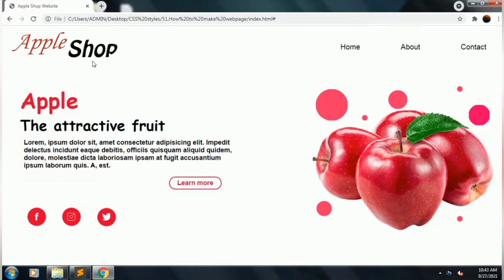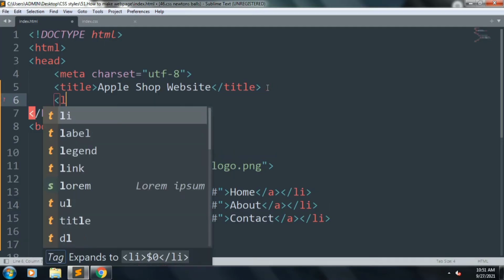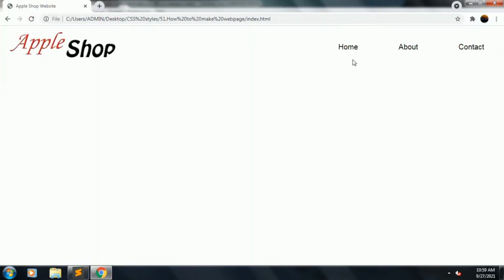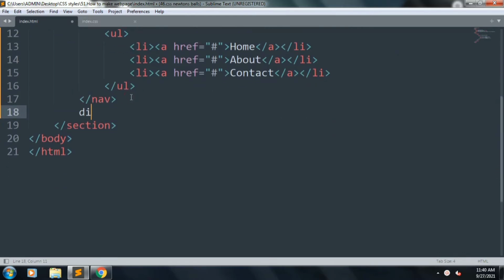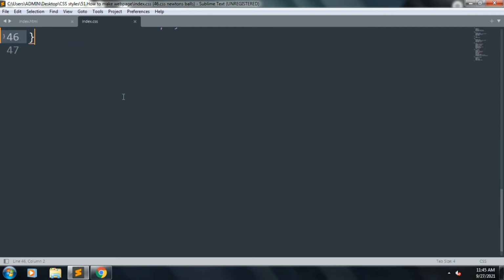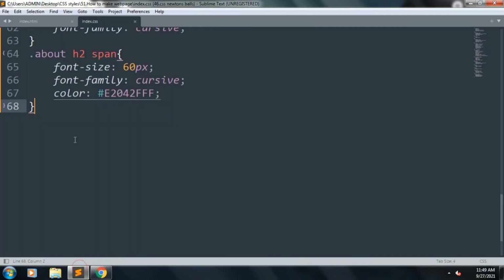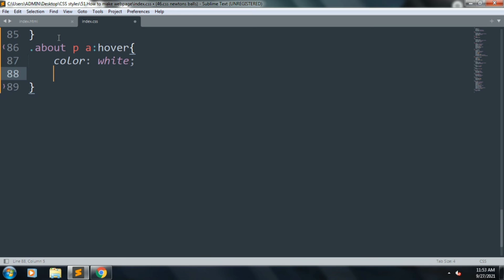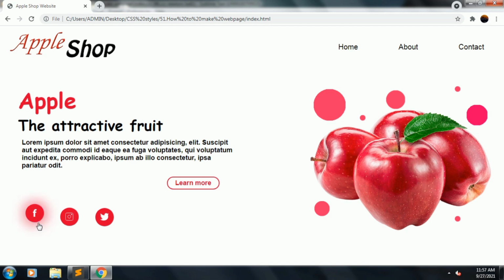How to make a 🤩website for Beginners using HTML and CSS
This video is about How to make a website for Beginners using HTML and CSS By step by step.

This channel was all about programming, Front-end Development & Creative projects. and more awesome CSS animation effects and amazing hover effects using HTML and CSS & Javascript.